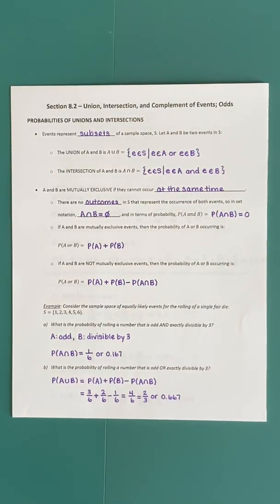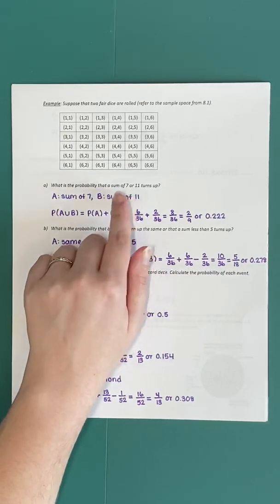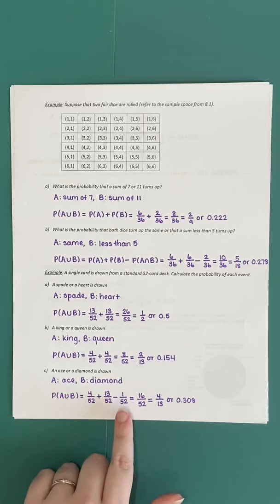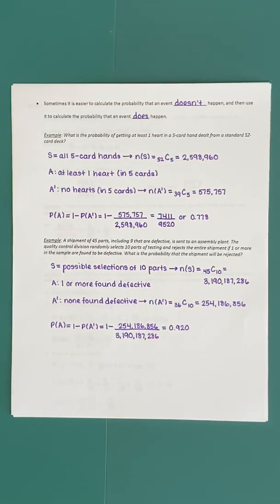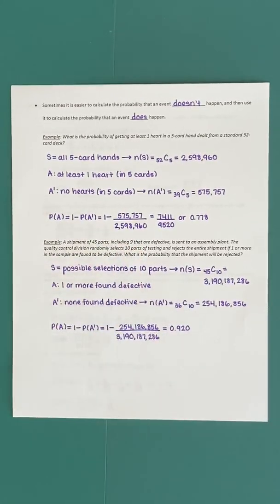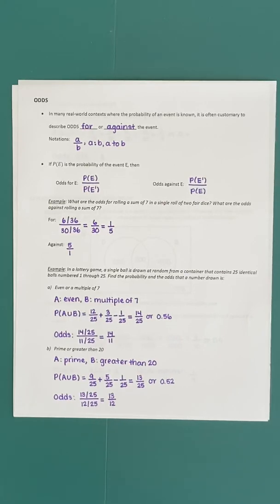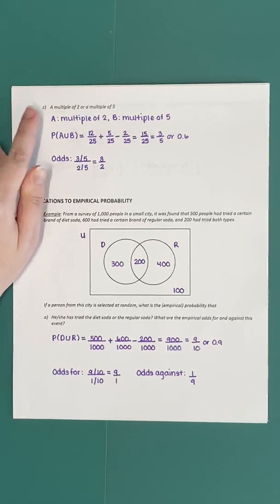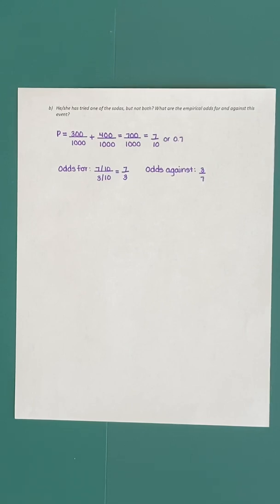8.2 - Union, Intersection, and Complement of Events - Odds